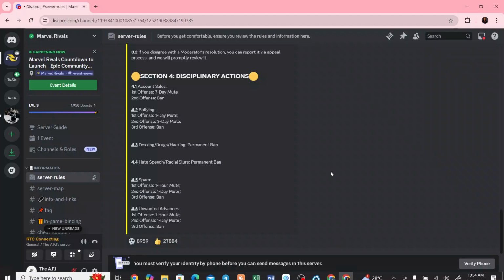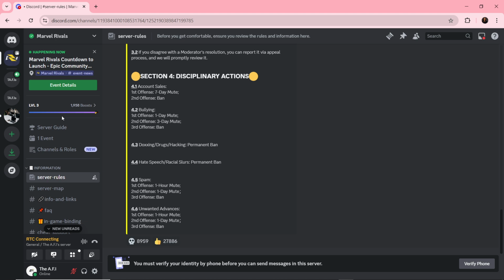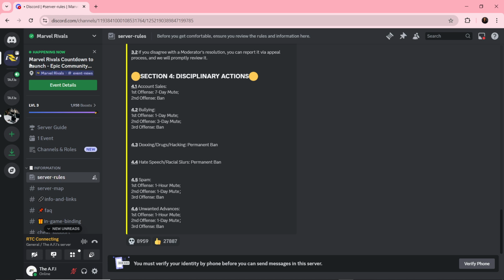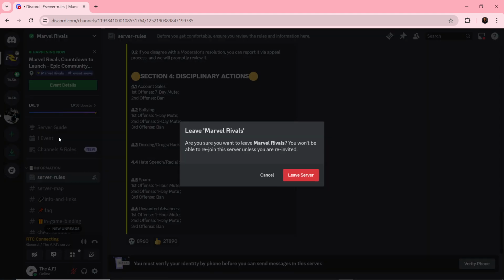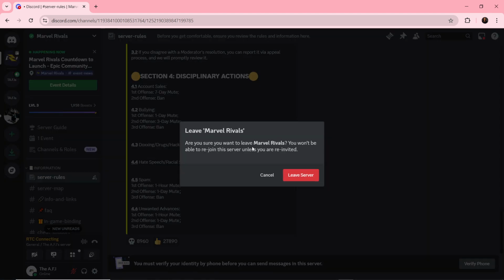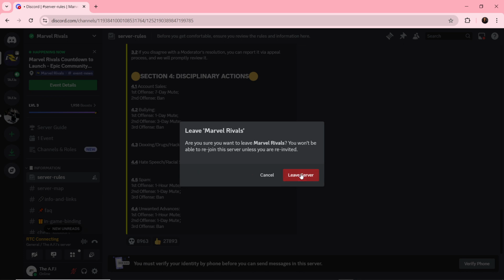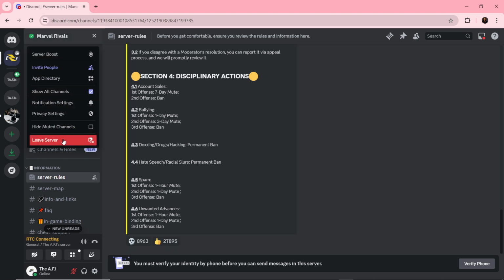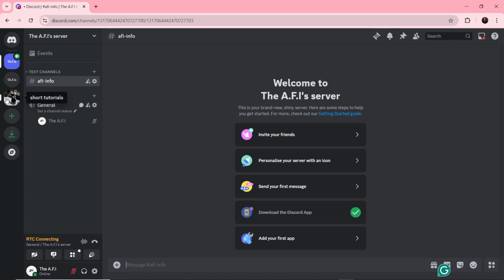How to Exit A Server on Discord (Easiest Way)​​​​​​​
In this video I will show you How to Exit A Server on Discord. It would be good if you watch the video until the end so that you don't miss important steps.